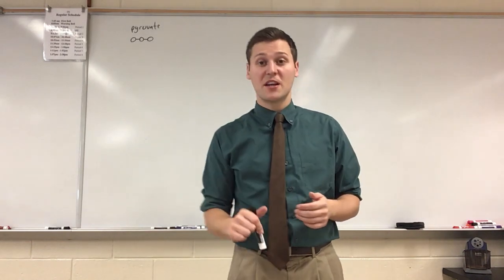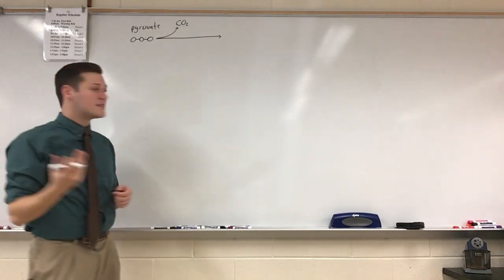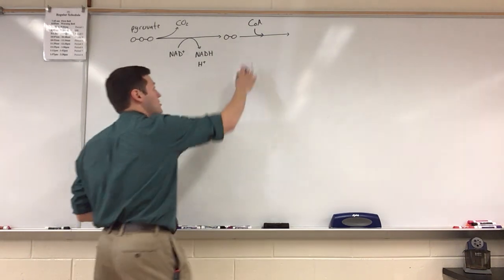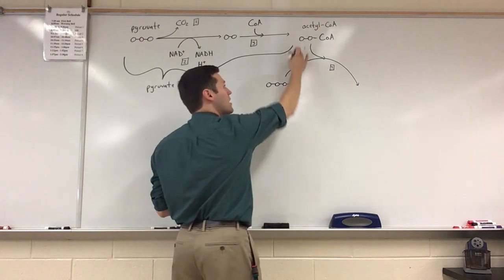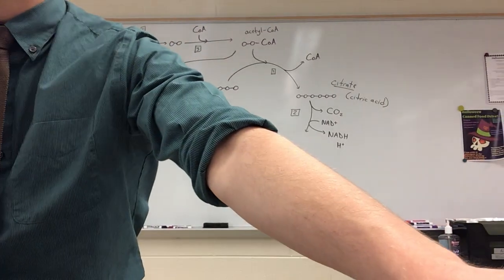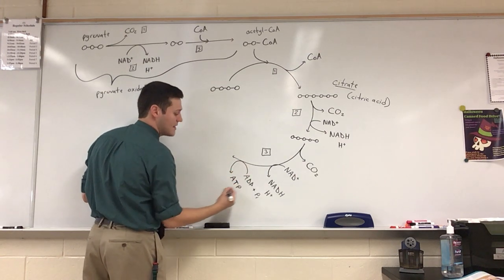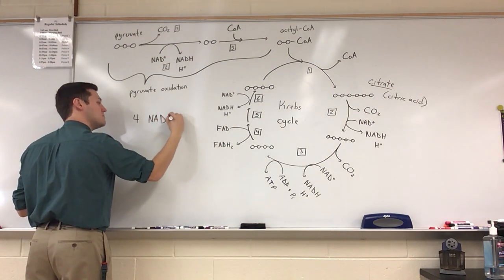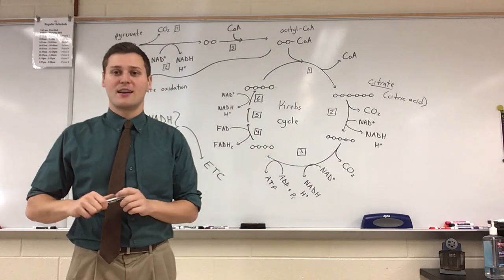(AP Biology) Cellular Respiration - Krebs Cycle and Pyruvate Oxidation